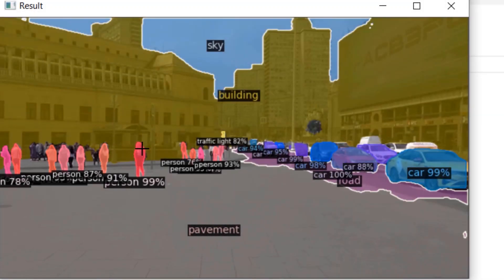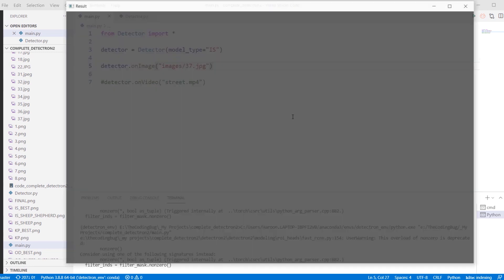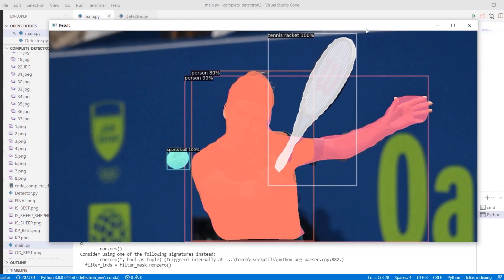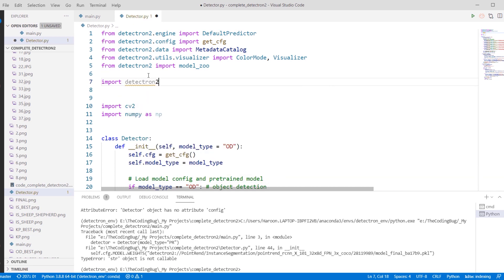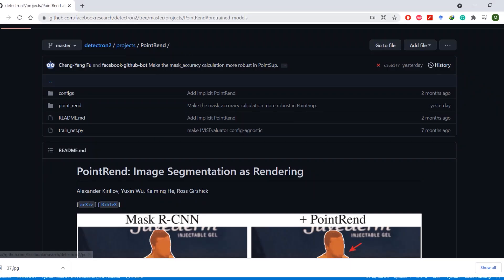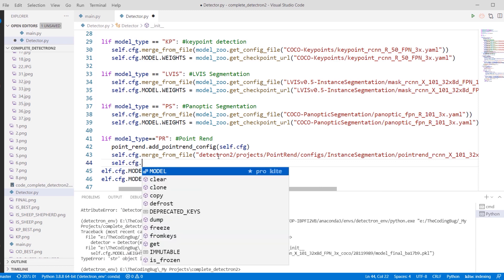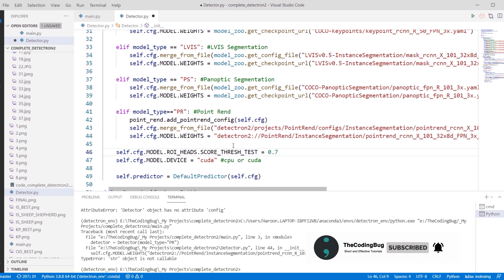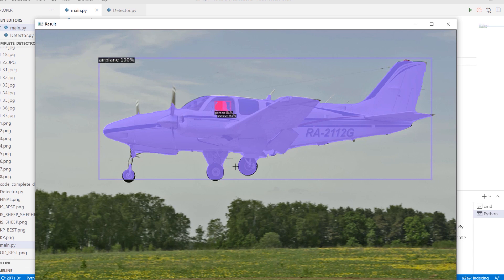DETECTRON2 PointRend Tutorial | Accurate Instance Segmentation via Rendering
Detectron2 tutorial for instance segmentation via PointRend. It projects the segmentation mask as rendering which produces much more accurate instance segmentation masks as compared to traditional MaskRCNN.

► Time Stamps:
Introduction: (0:00)
PointRend: (0:25)